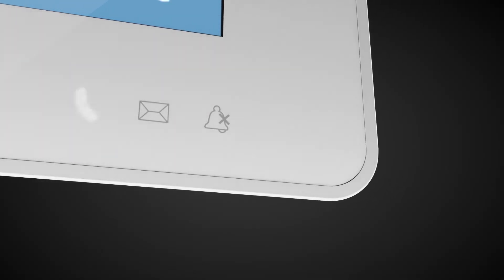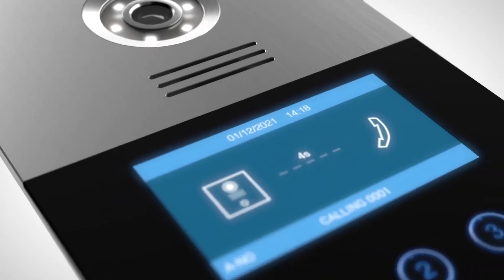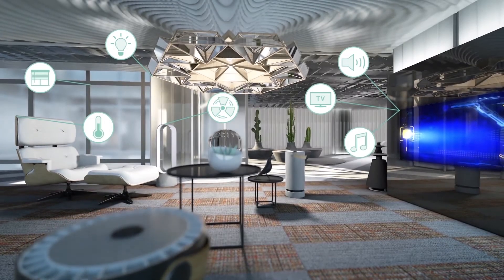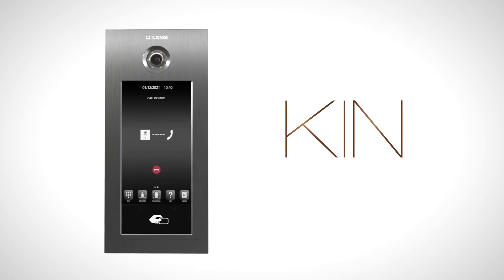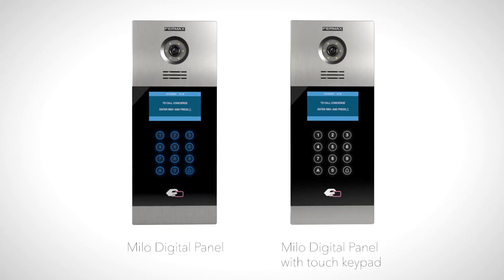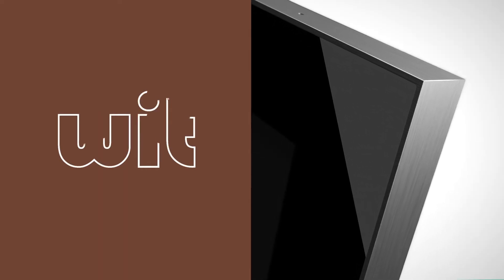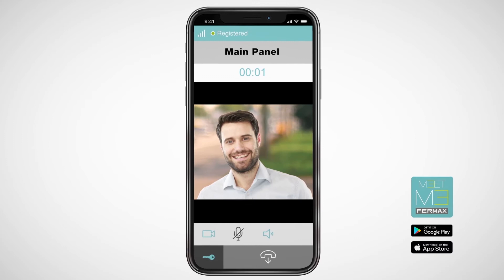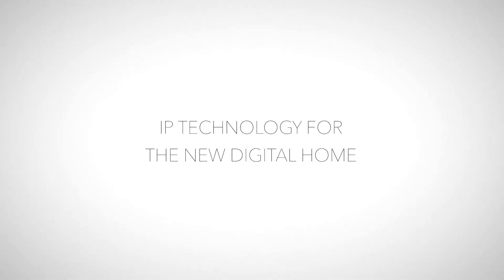MEET by FERMAX: 100% IP Technology for the New Digital Home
MEET is the most advanced system from FERMAX, designed for residential communication, with cutting-edge functionalities.

Fermax 100% IP system ensures high quality communication, featuring call divert. The answer to large projects. The solution for the greatest challenges.